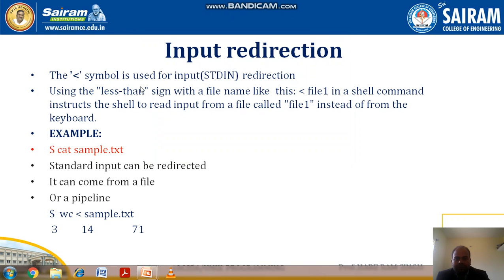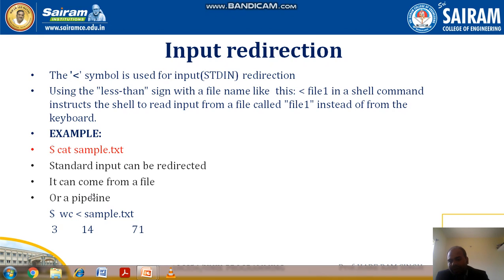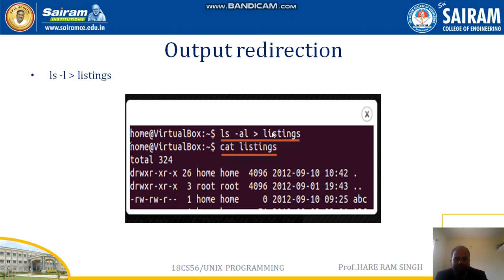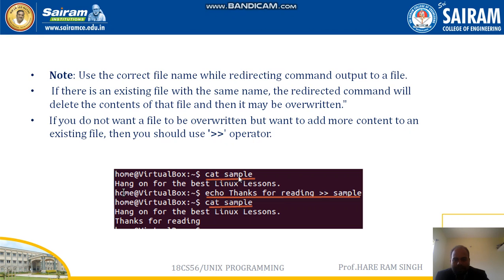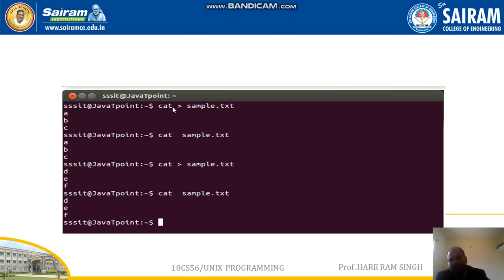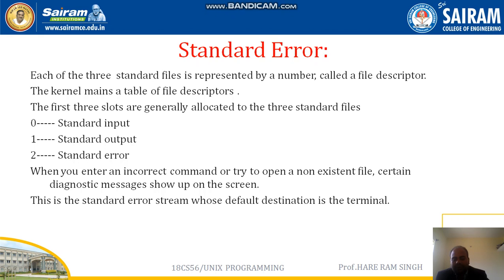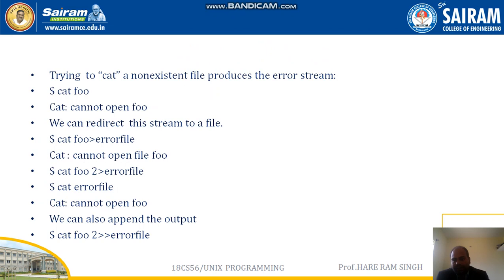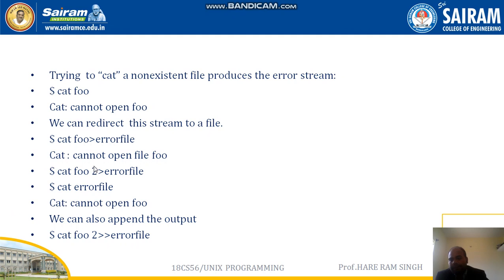Lecture Video2_ 18CS56_ Module2_ Redirection_ Hare Ram Singh